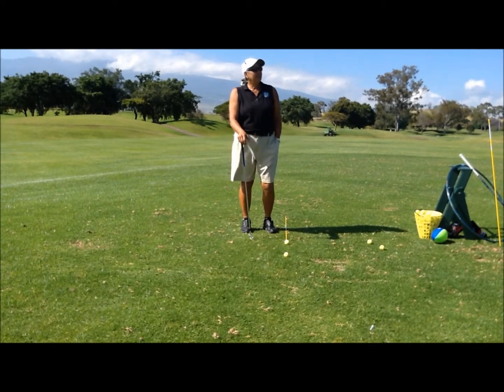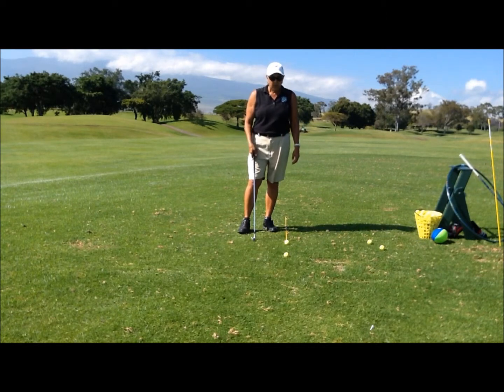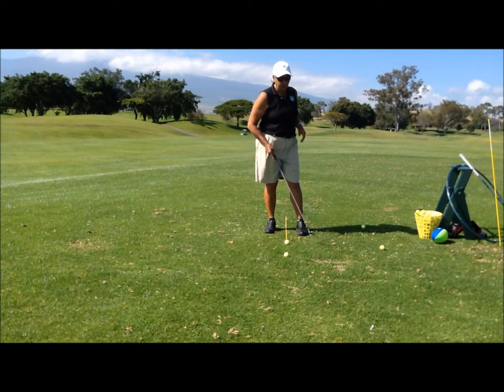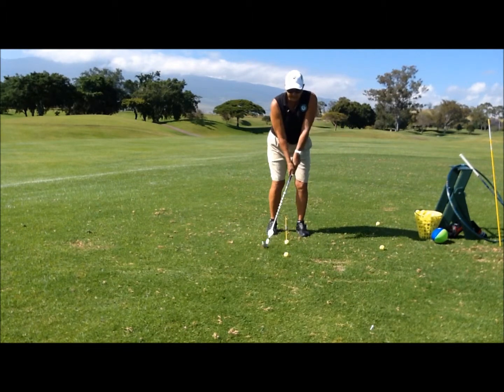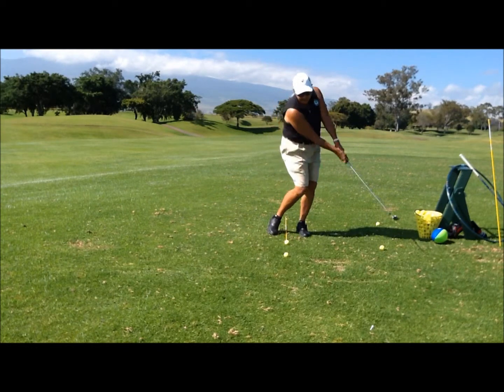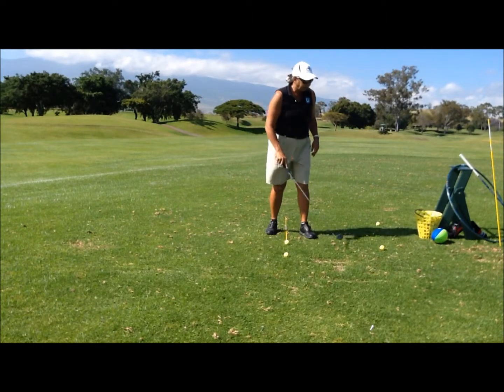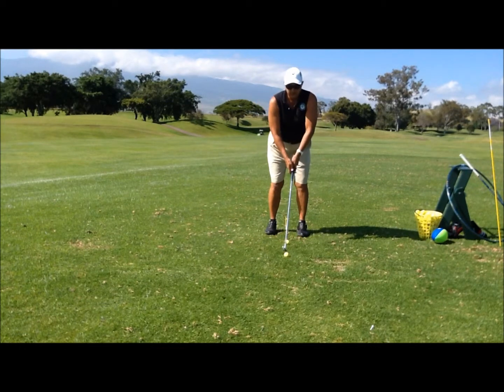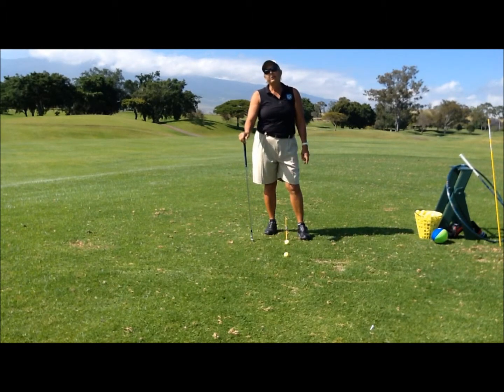Two Ball Drill Improves Your Impact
Understanding proper hand position at impact and grounding the club in the same place will greatly improve your consistency.